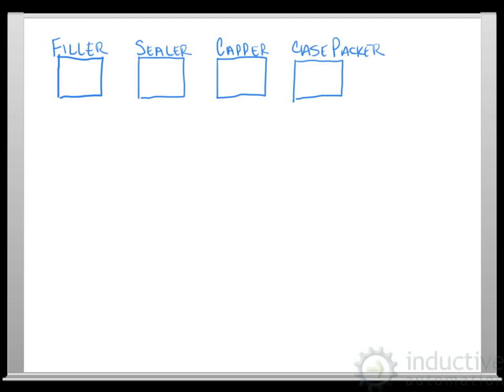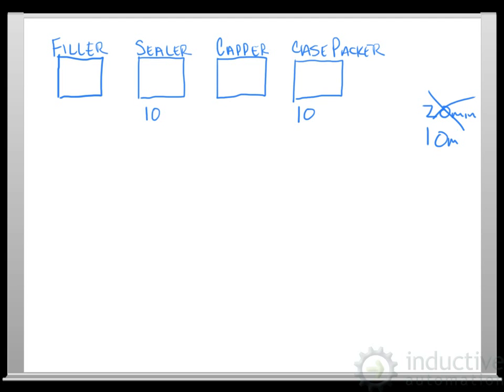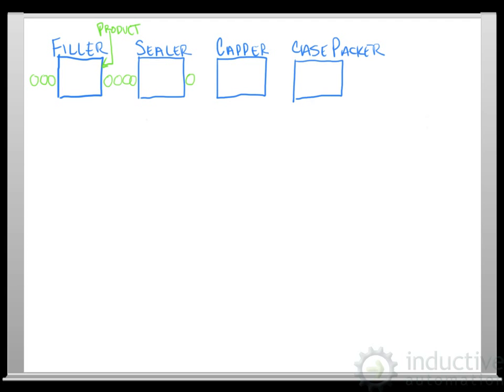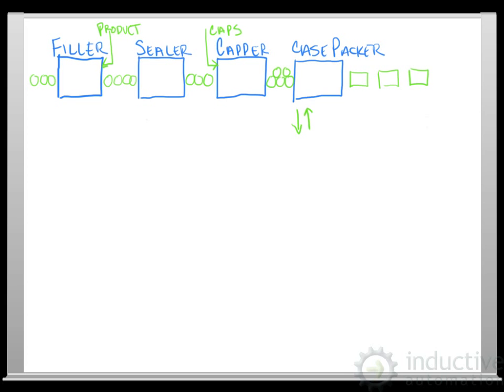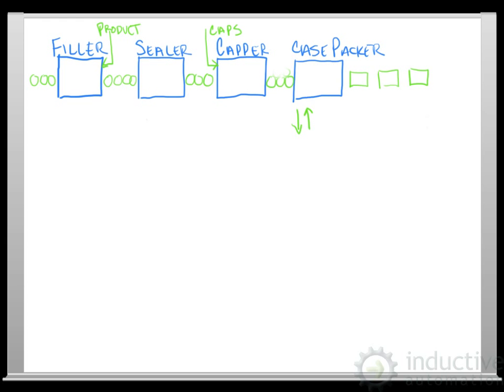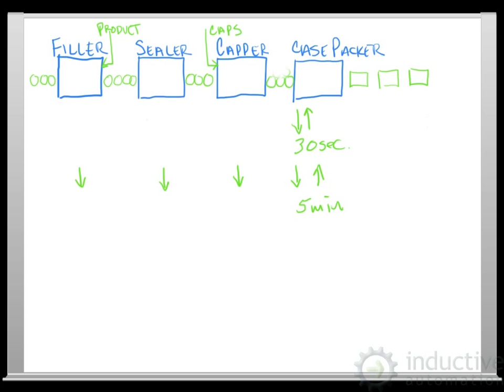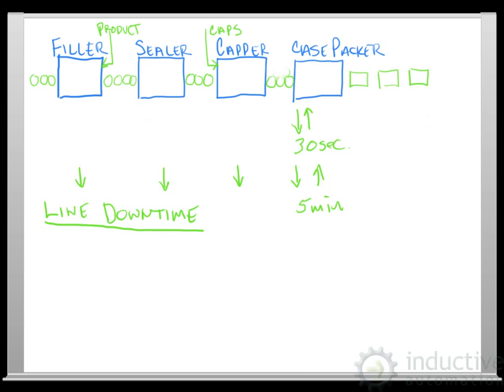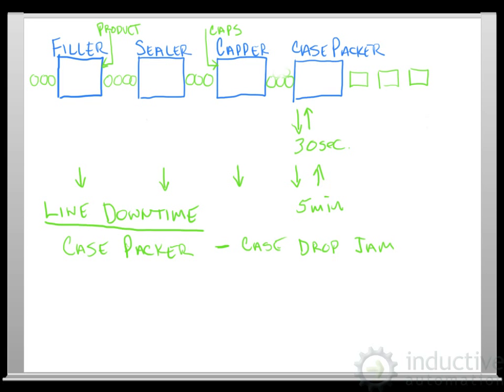Downtime 5 Line Downtime